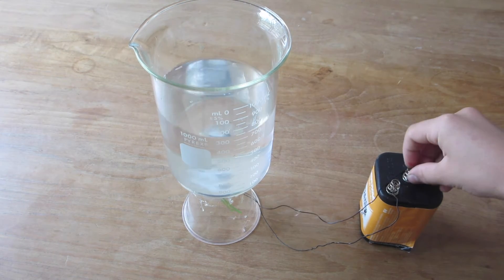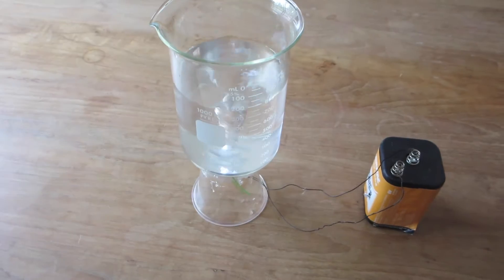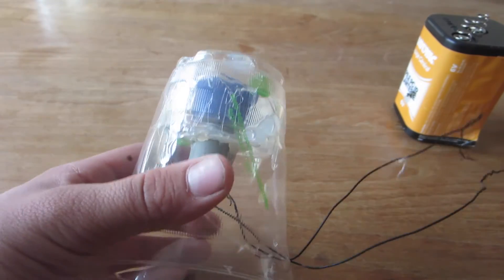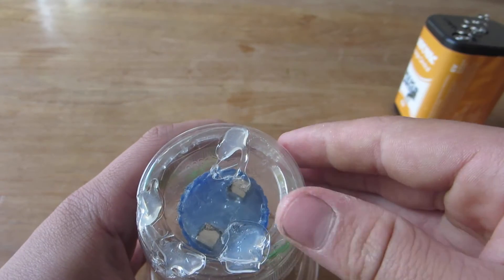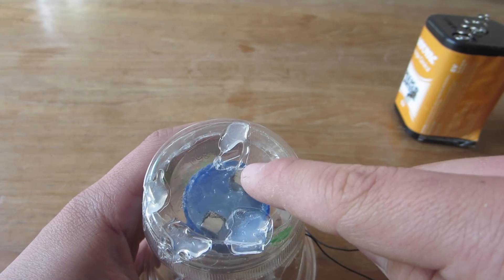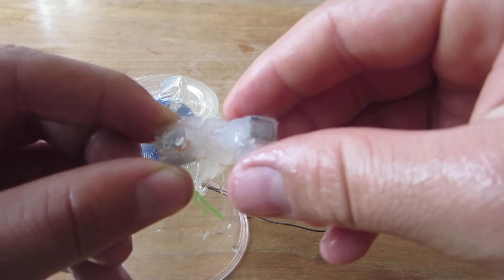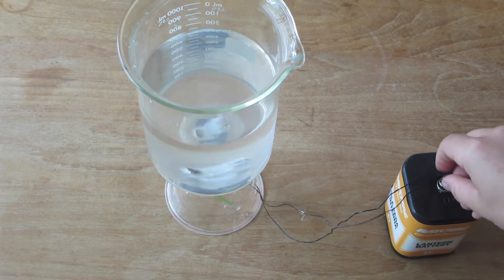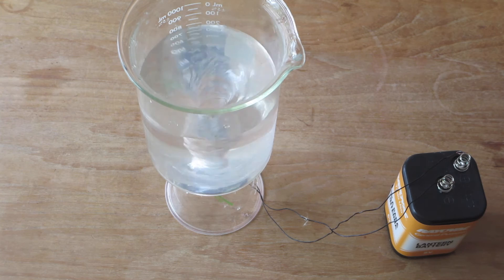Very Simple Homemade Magnetic Stirrer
In this video I show you how a magnetic stirrer can be built from 2 plastic cups, a bottle cap, 4 neodymium magnets, an electric motor, and hot glue.